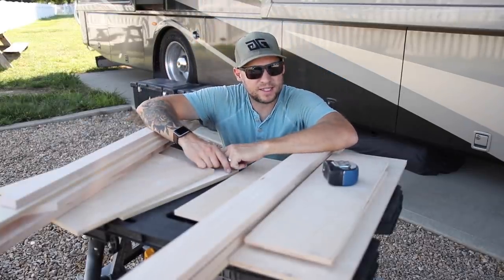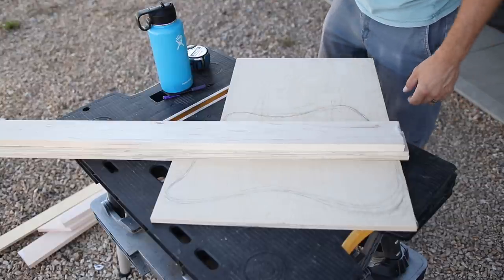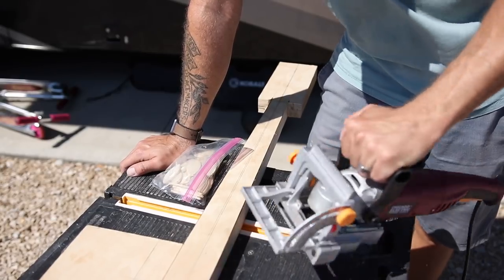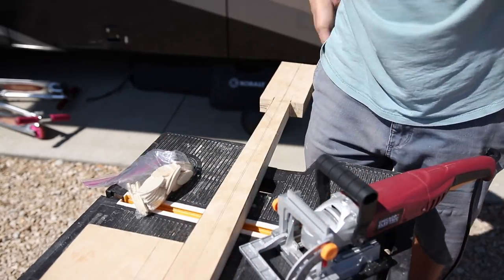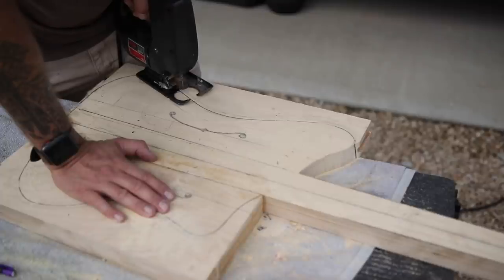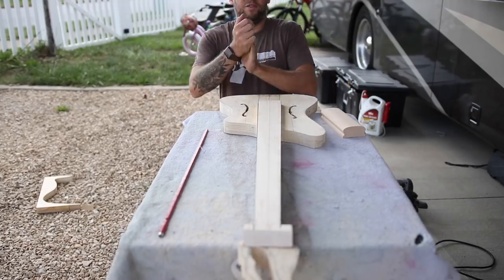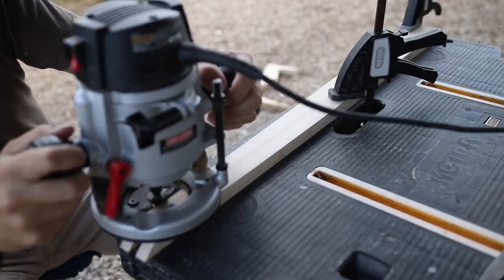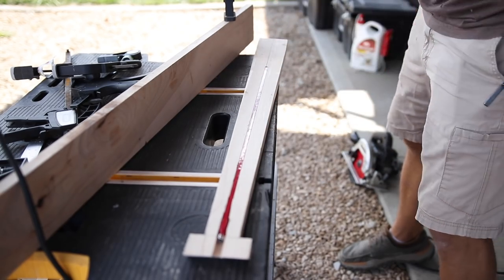Building a Fretless Piezo Bass from SCRATCH using SCRAP PLYWOOD w/ minimal tools! (part 1)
I hope that I can inspire you to not let your circumstances define what you are capable of! I live and travel full-time in a motorhome, I can't have a big fancy workshop with big heavy tools, so I'm going to take a stab at this the best that I can using the tools I have! It's time I take a stab at building a guitar from scratch, so I decided I'd start with a fretlesss piezo bass, using some scrap plywood I got leftover from the cabinet builders who were working on my uncles house.  They were gonna throw this stuff away, now it gets to be something way cooler than kitchen cabinets!

Folding Work Table
Radius sanding block
Bass Tuning Machines
Bass Piezo Bridge Pickup
Bass Adjustable String Nut
Bass Adjustable truss rod (low profile)
Black Oval Jack Plate
Black Coated Flatwound Bass Strings

$5 Patrons:
Yosemite Sam
Mynameisnotjeff
David J Kitelinger
Derek Weathersbee
John Clark
Tanner Redman
David Morgan
David Vaughan
LesLamcke
Fabian Muresan
Alejandro Vega
Captain Rudy 4021
Chris Hopkins
Tony Butterworth
j
Ben Berscak
Jeff Savoie
Mike Bennett
PEEPEE POOPOO
Tim Stephens

$10+ Patrons:
Adam West
Brandon Leafblad
Charles Faulkner
Christopher Heath
john best
Nicholas
Peter Champlin
The Grapeman Reform
Marcus Warren
James Lamb
Koss Billingham
Drew Lawton
Jim Shepard
William Herrera
Chris Thomason
John Morris
Patrick Emry
David Capp
Tim Chapin
Timothy Potter
Austin Hewlett
James Robers
Seth Johnson
James Shepard
Touch of Oops
Justin Setters
Jack Stow
Daniel Rota
Michael Fierro
Jeffery Maslan
Johnathan Simmonds
Wolfgang Widmer